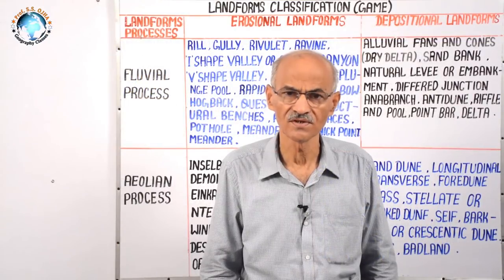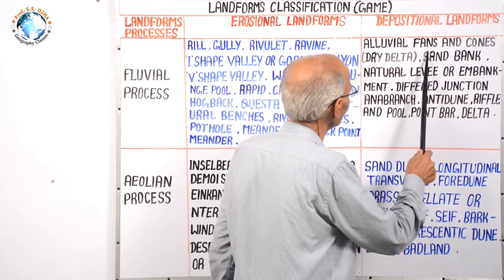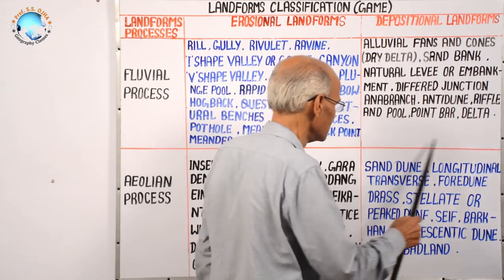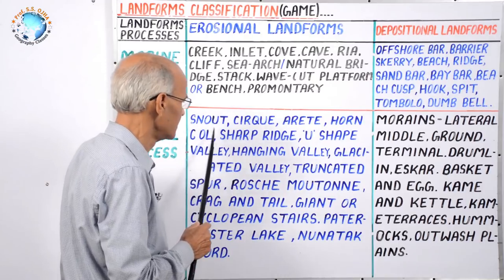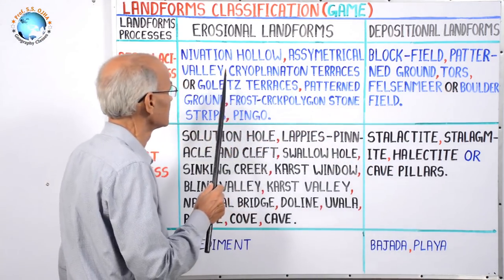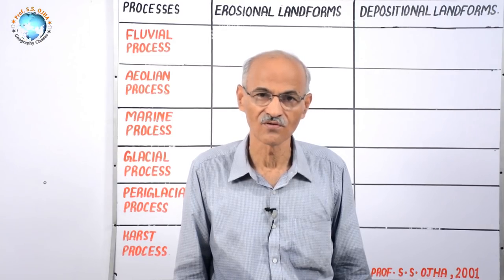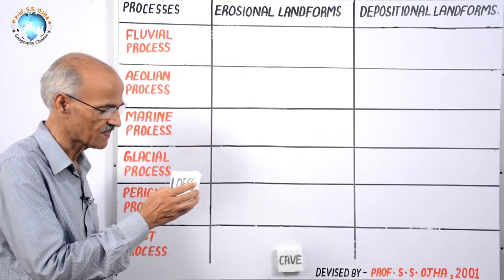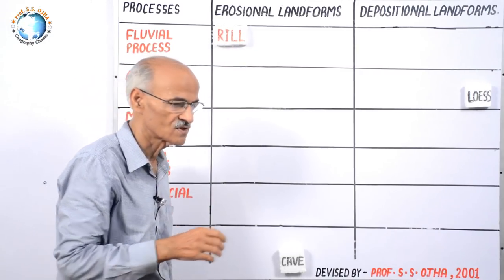LANDFORMS CLASSIFICATION (GAME) | Part-51| By- SS Ojha Sir | Geography for UPSC